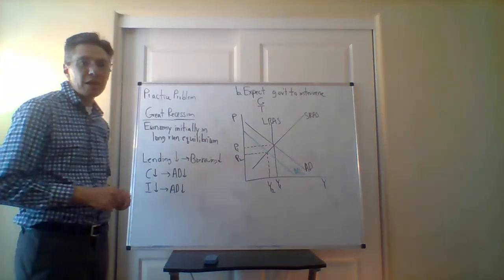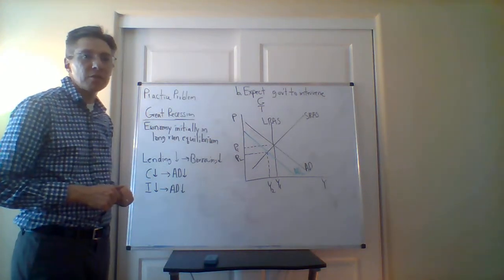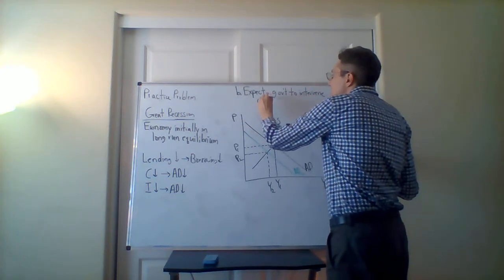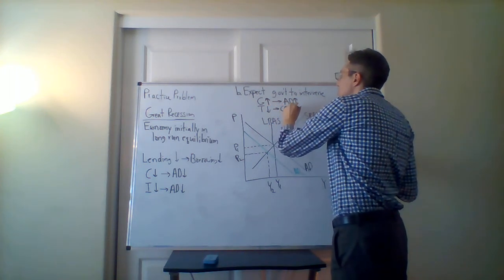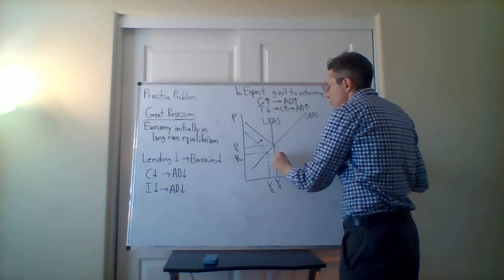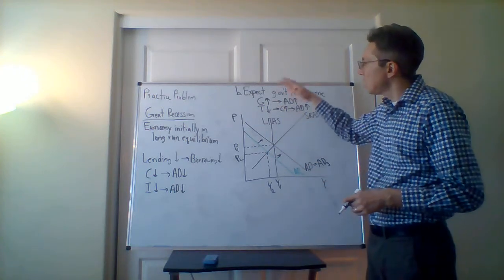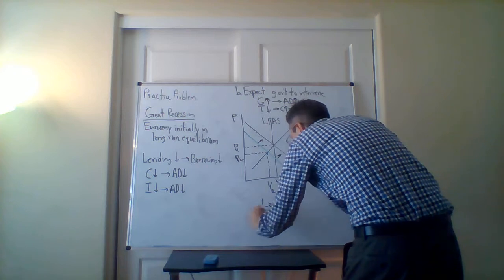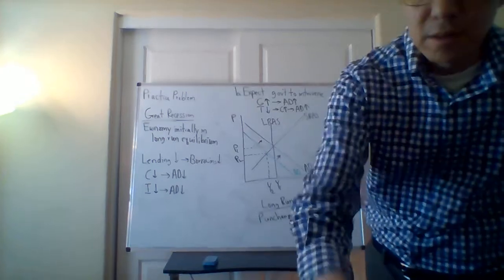AD AS Model: The Great Recession and the Government Intervenes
This video also applies the AD-AS Model to the Great Recession - stating what would happen in the long run if there is a government stimulus to counteract the recession.